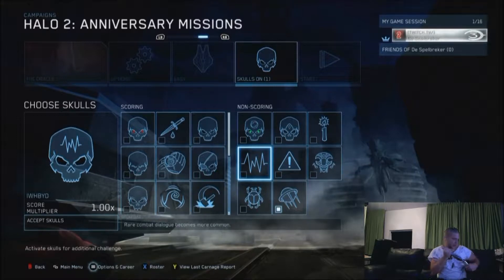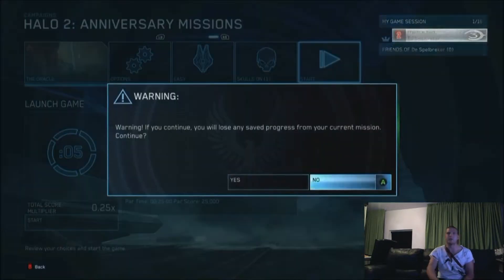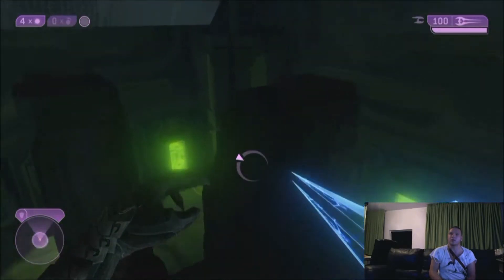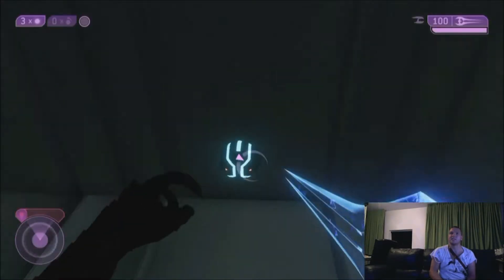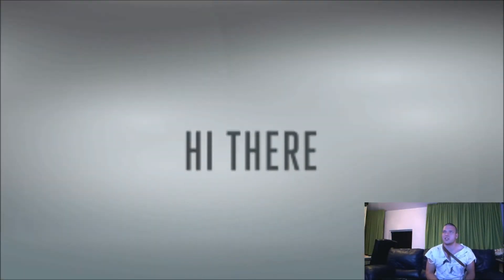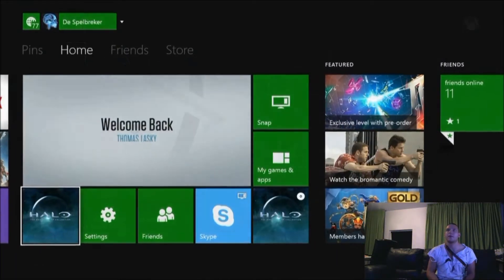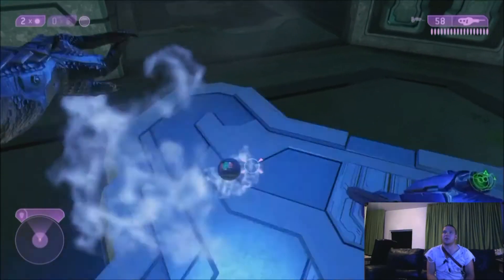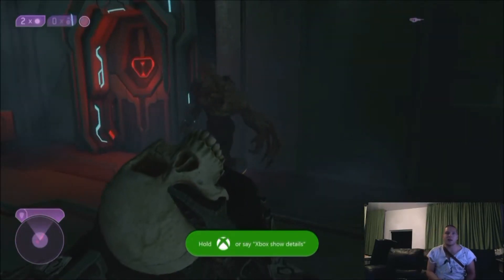Captain Collectible - The Oracle Halo MCC: Halo 2 Anniversary Skulls, Toys, Terminals & Achievement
Captain Collectible is giving you an epic an unforgetable quest for all your collectibles! Legendary req for the skull!

10 Minutes too Early - Holo-Drone Achievement
5th Terminal - The Oracle
7th Skull - Famine